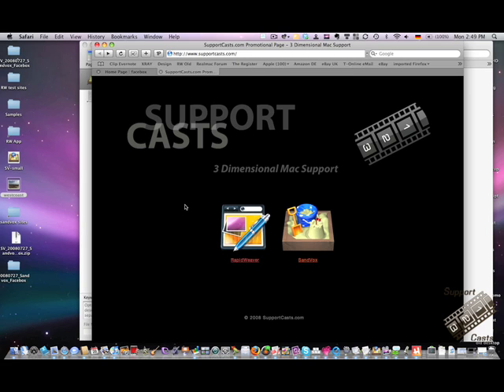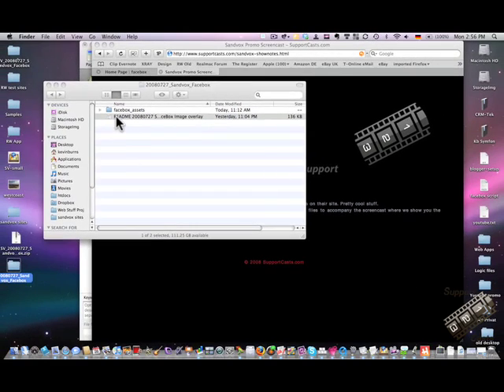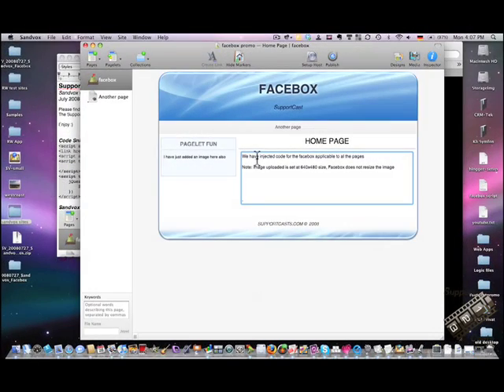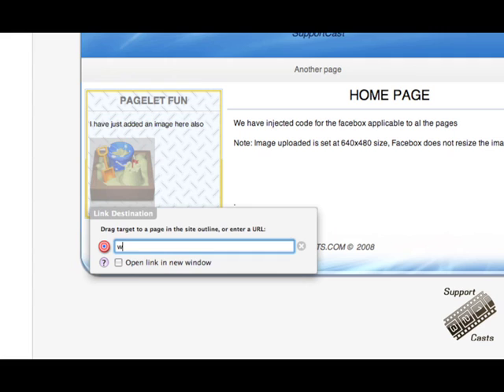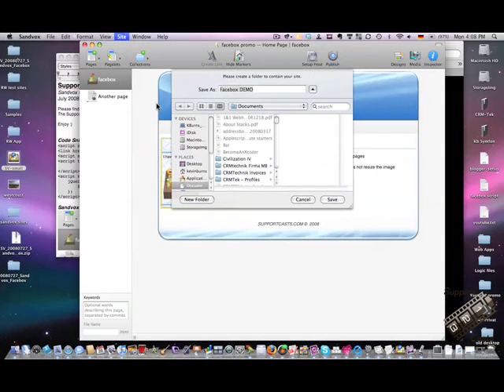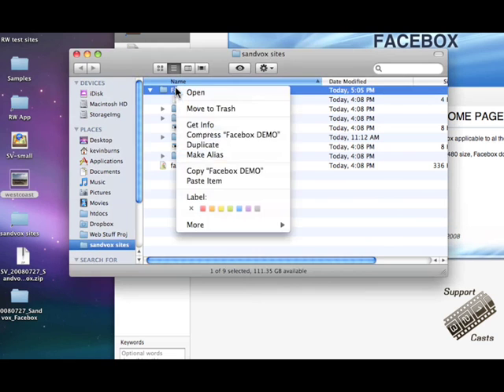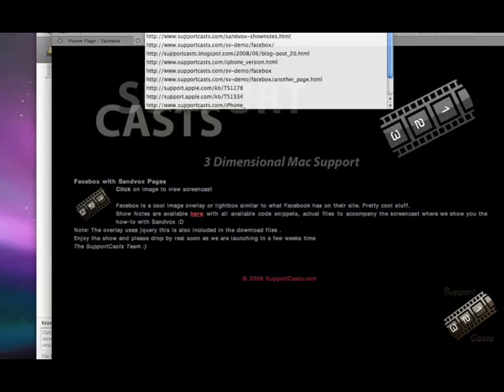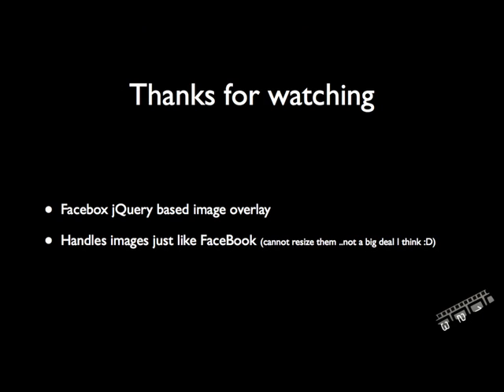Sandvox with Facebox image overlay - screencast tutorial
A How-to screencast tutorial explaining Facebox integration. Facebox is a cool image overlay (or lightbox) that presents your images in a similar Facebook style.
Another SupportCasts.com Tutorial:)